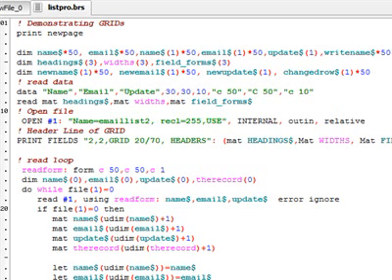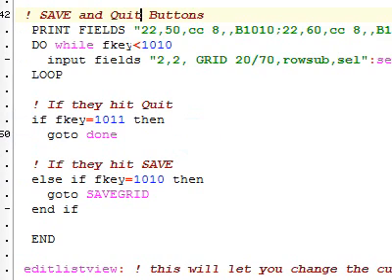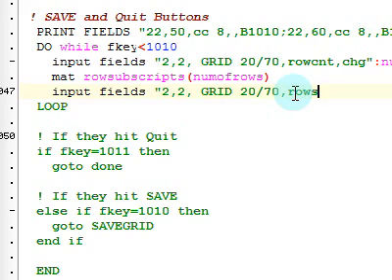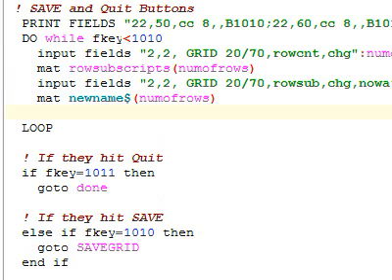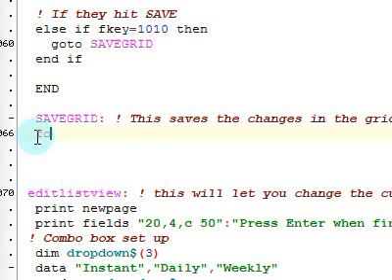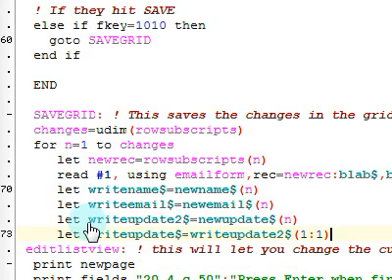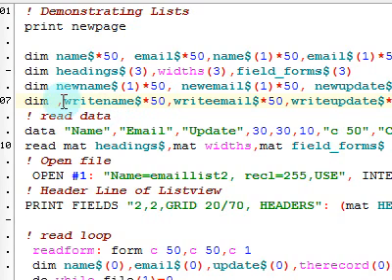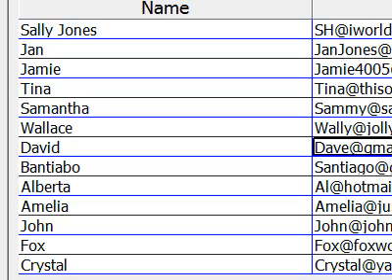Interaction 3 - GRIDs in Business Rules!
Building on our previous list tutorial, this video walks you through setting up a grid and using it to change data in your data file.

Business Rules! is Workstation Basic upgraded to modern standards of programming.